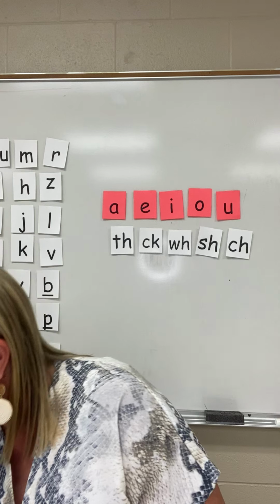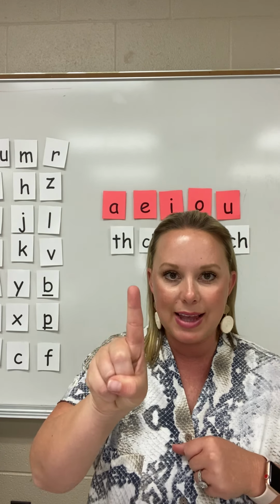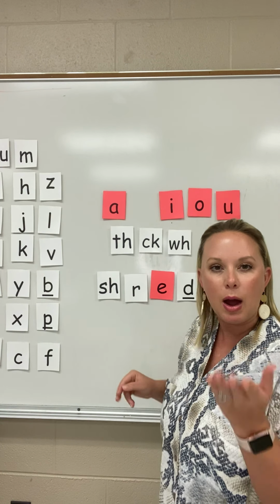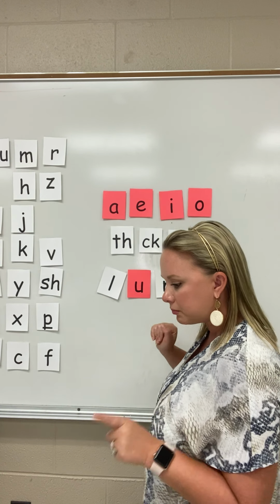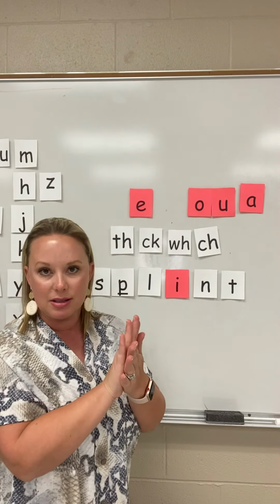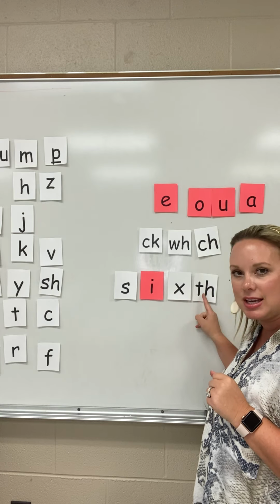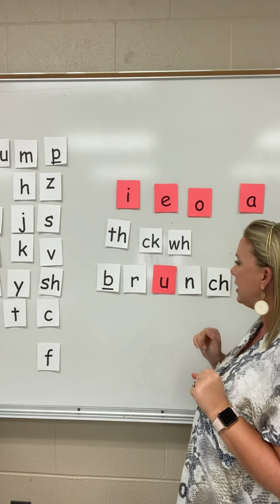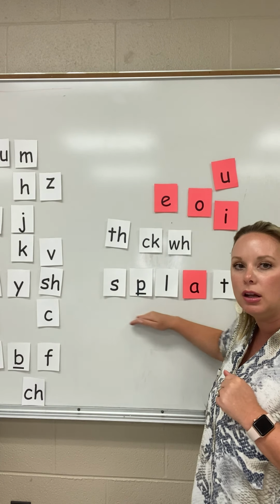Digraph and 3-letter blends (1)